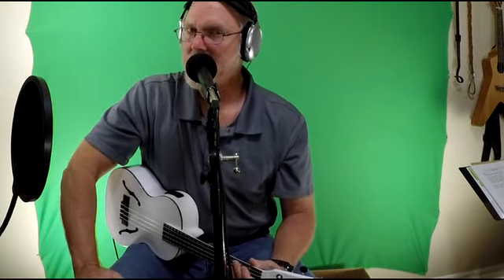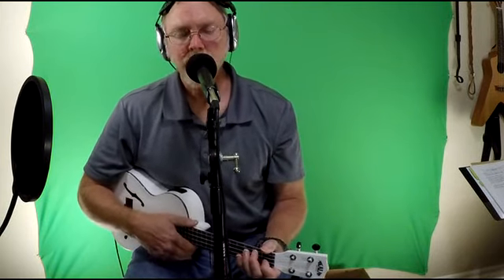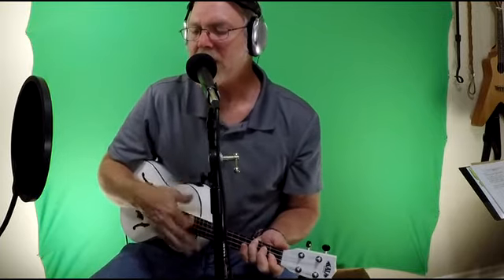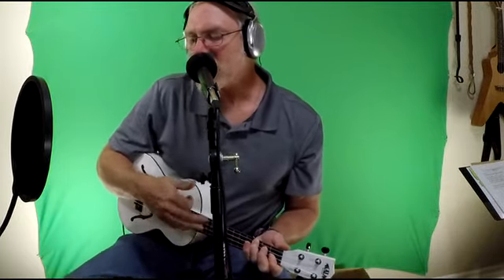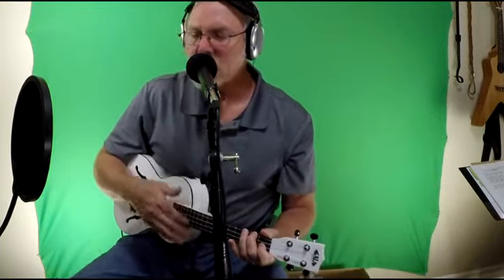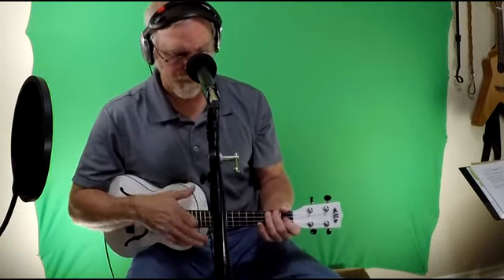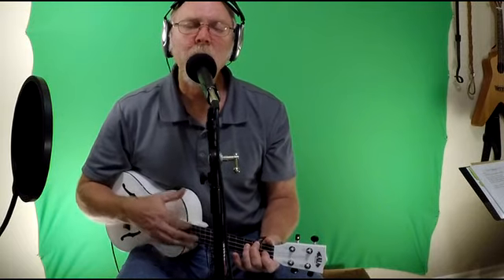worried man blues, TC Helicon Play Acoustic, Digitech Trio Plus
TC Helicon Play Acoustic, Digitech Trio Plus
1. Guitar into the Trio Guitar jack.
2. Mic into Helicon.
Connecting Trio to Helicon:
3. Trio Mixer jack to the Helicon Aux jack. I think this is stereo 1/4 to stereo 1/8.
4. Trio Amp jack to Helicon Guitar In jack. Mono guitar cable.
Connecting Helicon to ??
5. Use Helicon headphone out to headphones or mixer if desired. Mic, Guitar, and Aux in stereo.
or
5. Use the two Helicon XLR outputs. Mic and Aux come out the Voice XLR output and Guitar comes out the Guitar XLR output.